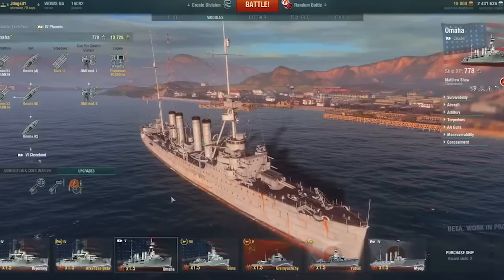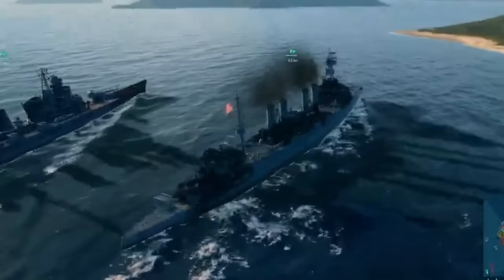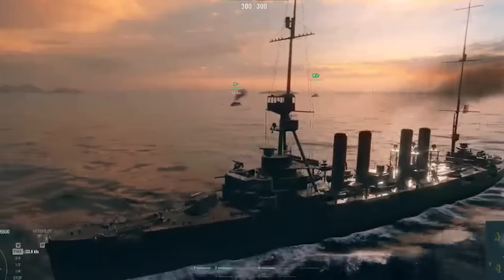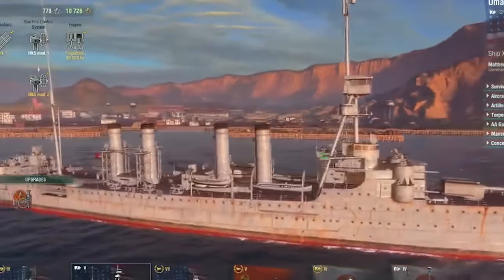World of Warships Ship Spotlight: Omaha Class Cruiser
World of Warships Ship Spotlight: The WoWs Omaha class cruiser.

The Omaha class cruiser was introduced in 1920’s and 10 ships were built in her class. At the time the Omaha was built as a lighter class cruiser, designed to bring the US Navy into the modern age.

The World of Warships Omaha class cruiser looks similar to the USS Phoenix but outperforms her in many ways.

There are three hull configurations and it is the second configuration where you become a force to be reckoned with in World of Warships. This configuration gets your World of Warships Omaha class 8 turrets, 4 sets of torpedo launchers and anti-aircraft guns.

The real question then becomes, should you stay at the second configuration or move up to the third?

In the third configuration you become more of an anti-aircraft vessel. Your Omaha will lose 2 guns and 2 torpedo launchers, however you will gain a large anti-aircraft gun nest at the back of the ship and throughout the hull.

The damage you gain from shooting planes down will compensate for the damage you lose from shooting other ships or torpedoing them. However, sometimes there are no the planes on the World of Warships battlefield.

Ultimately you have to choose the fitting that suits your gameplay in World of Warships.

The World of Warships Omaha class cruiser is a great ship as you make your way to the Cleveland. While the Omaha may not find a permanent location in your shipyard, it is a fun ship to play as you make your way through World of Warships.

Want to see more World of Warships gameplay?
Watch Task Force Laz on TheMittaniTV Twitch channel every Thursday at 23:00 UTC (7pm EST / 4pm PST).

Visit TheMittani.com for more World of Warships news and other Gaming News